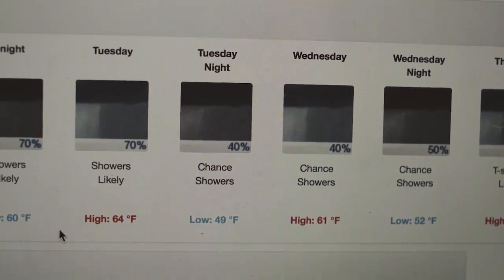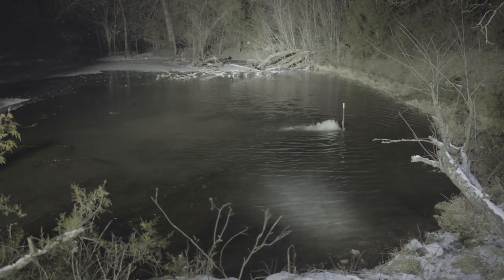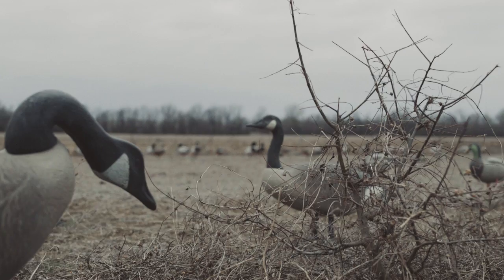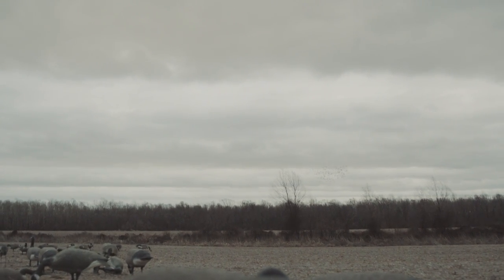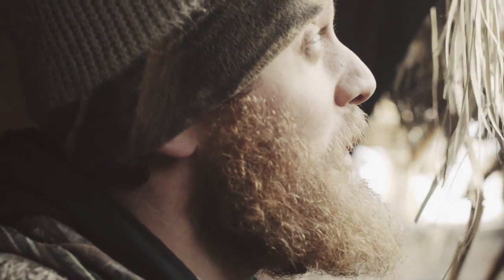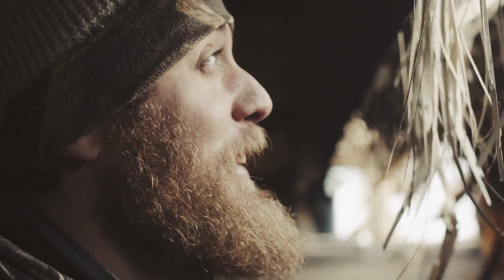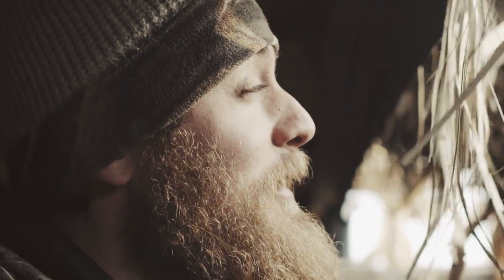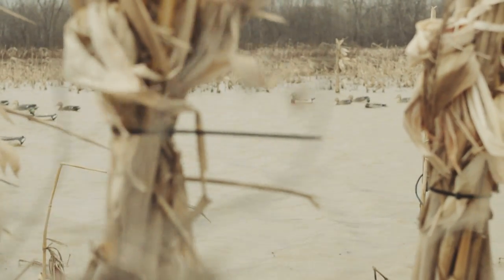The X: Duck Hunting in Warm Weather (Ducks Still Flying)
The X team hunts waves of ducks during warm weather.